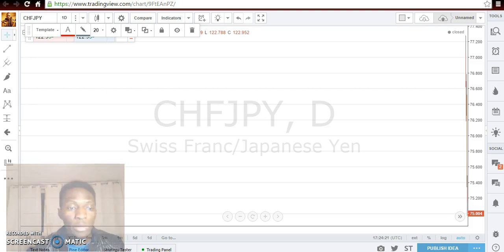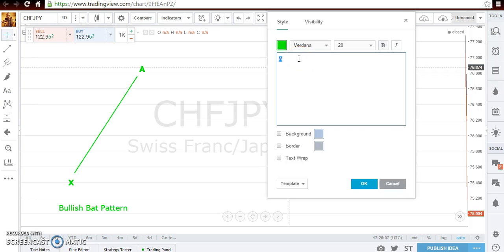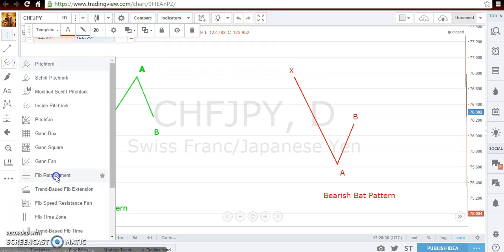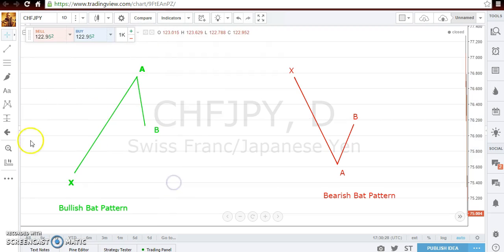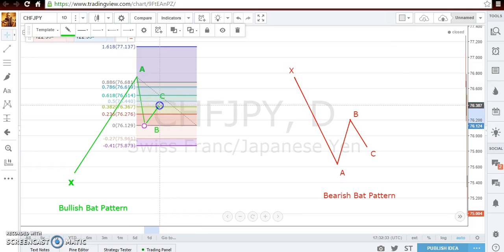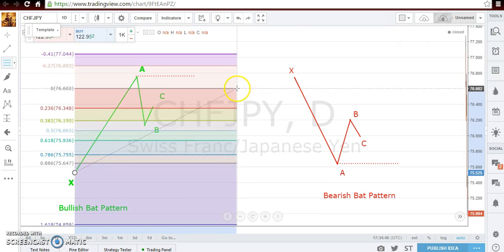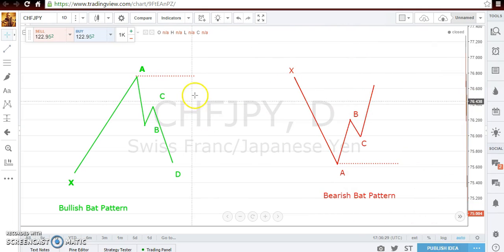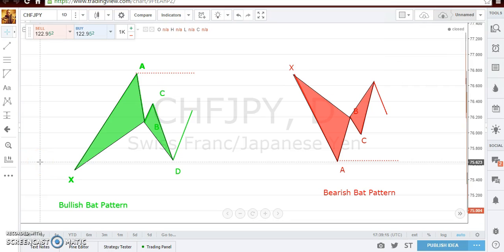Bat Pattern Part 1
An Illustration Of How The Bat Pattern Is Accurately Identified.